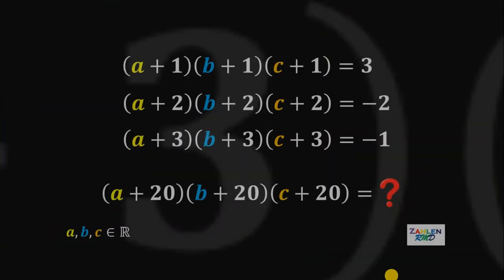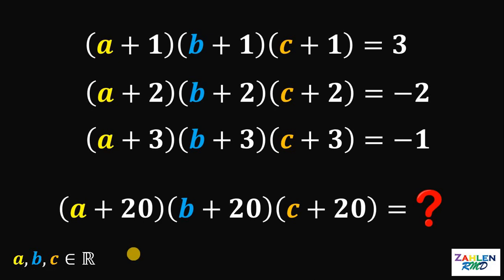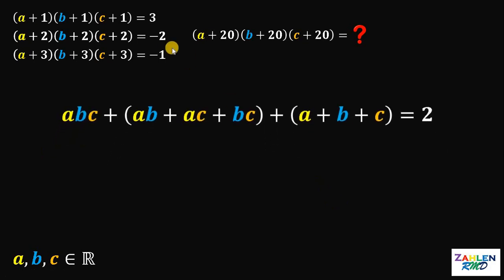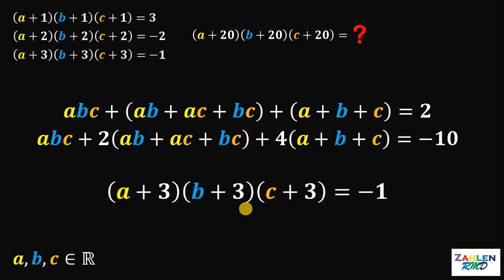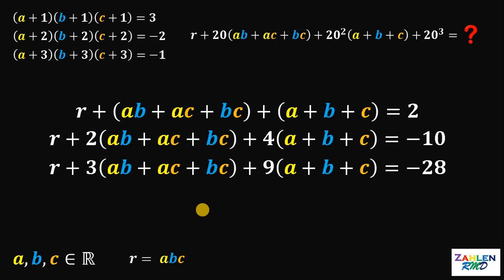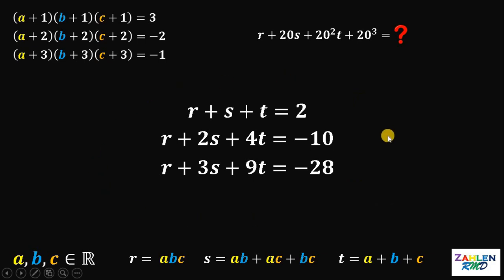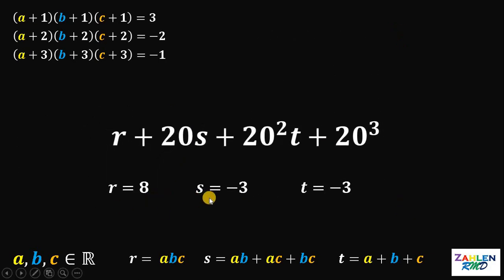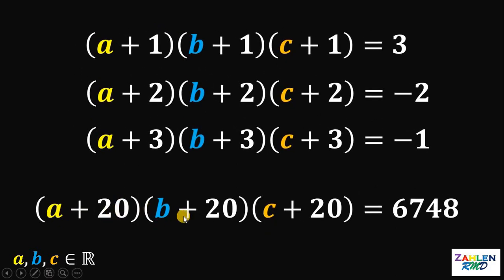Can you solve this crazy system of equations? | Find the value of (a+20)(b+20)(c+20)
Given that
(a+1)(b+1)(c+1) = 3
(a+2)(b+2)(c+2) = -2
(a+3)(b+3)(c+3) = -1